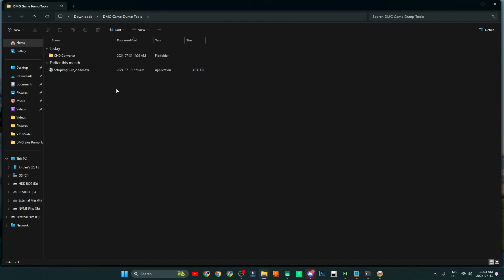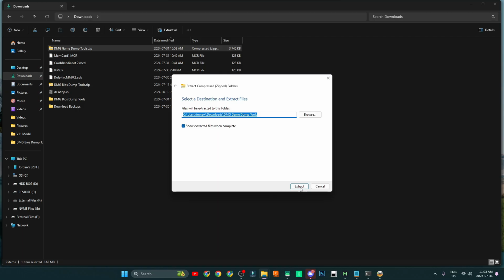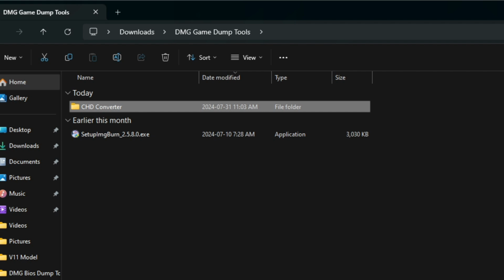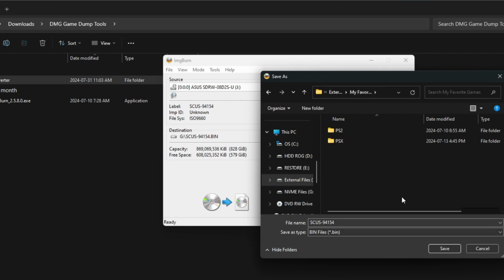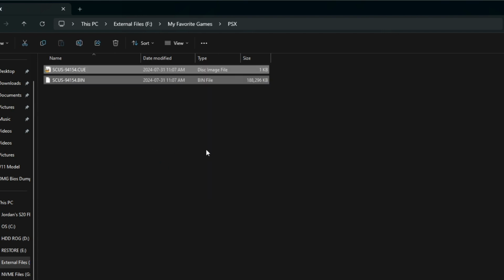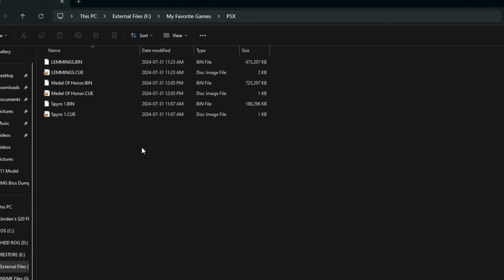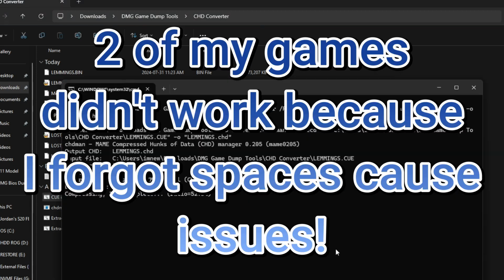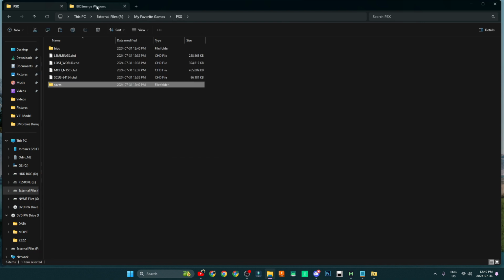Play your Playstation games by dumping them for emulation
Do you like Dual Screen Emulation?  Then get yourself the DNA Duo as I developed a cool way to play Dual Screen Emulation & more!

BaByee!